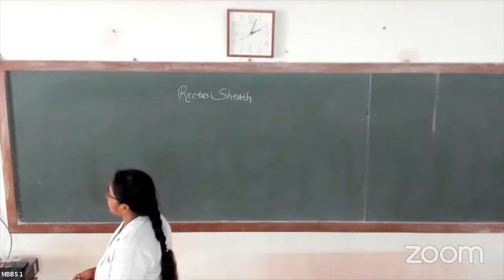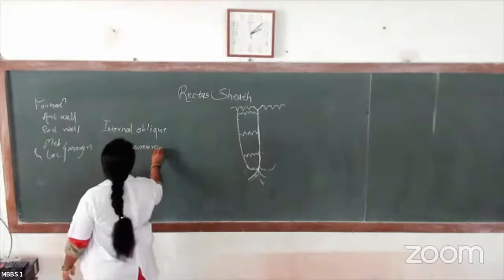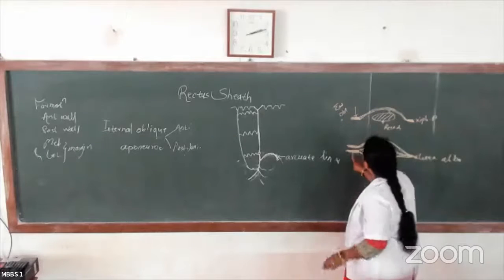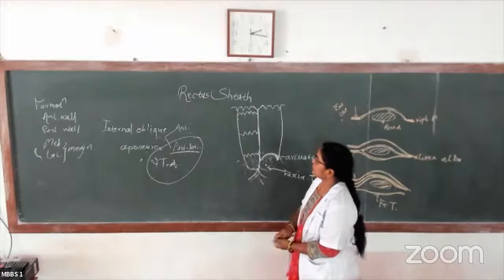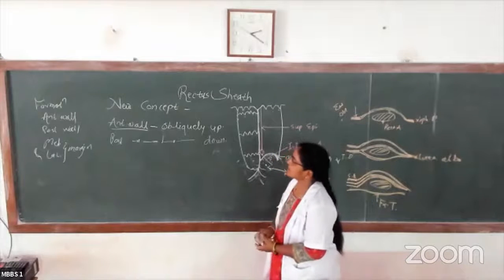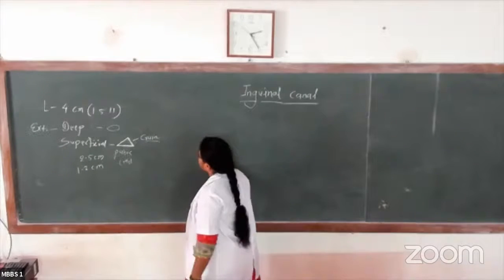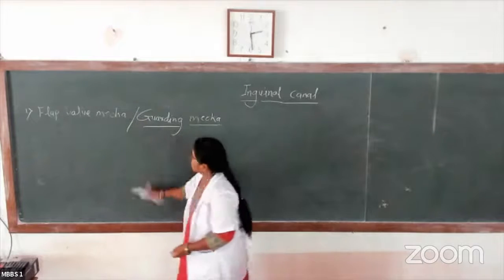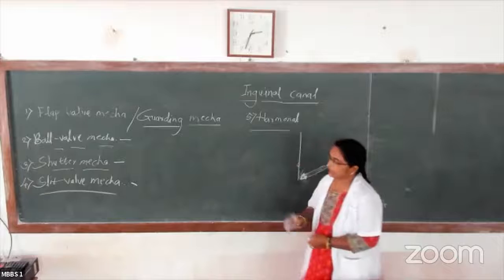1st Year MBBS 5/05/2021